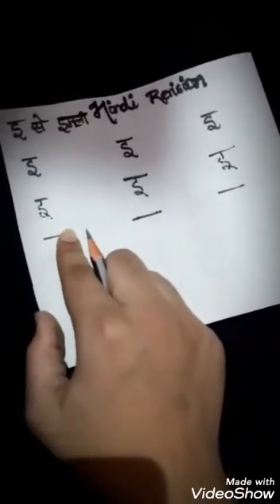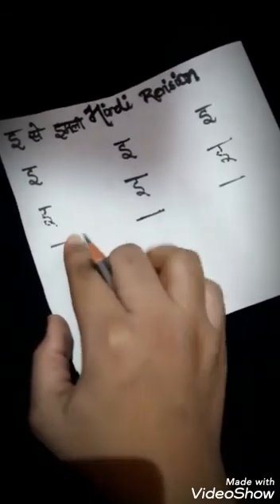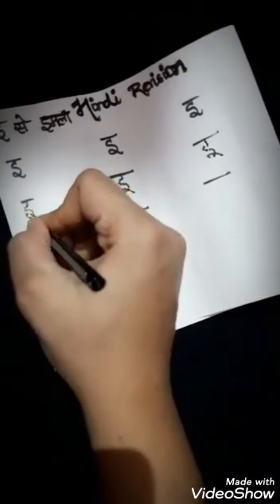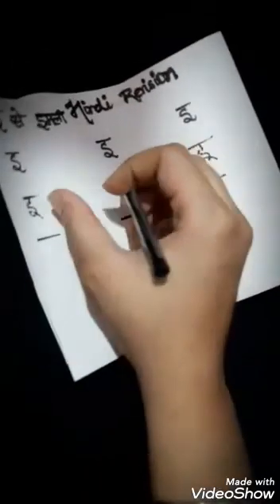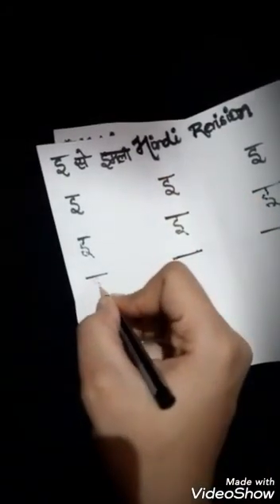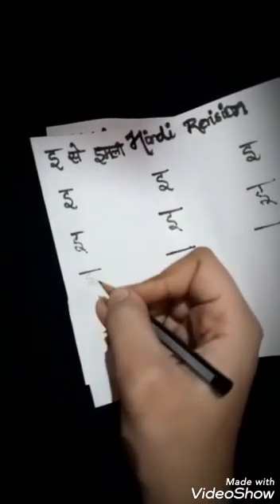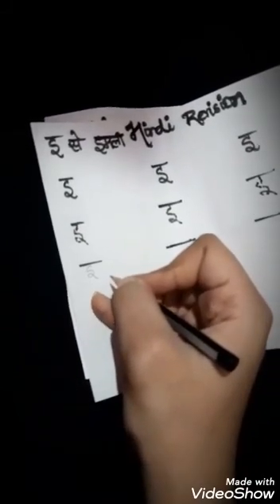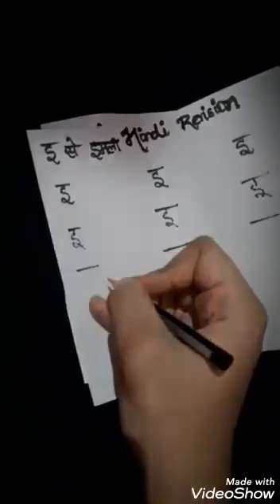Junior K.G work for 1 June 2020 Topic 2 : Writing time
Junior K.G work for  1 June 2020
Topic 1 : Flowers name.
Topic  2 : Writing time
🚍 Nursery Rhymes for Children in English 🚌